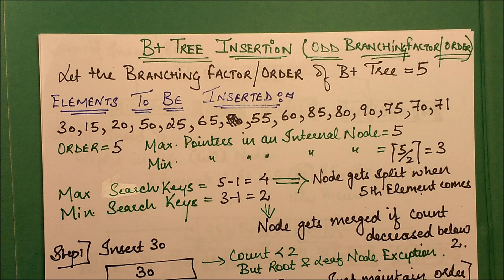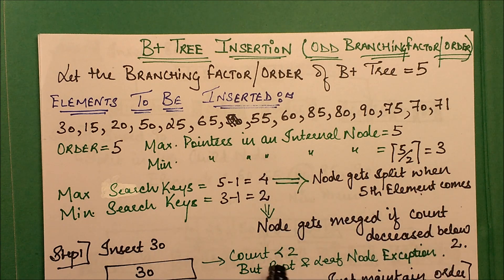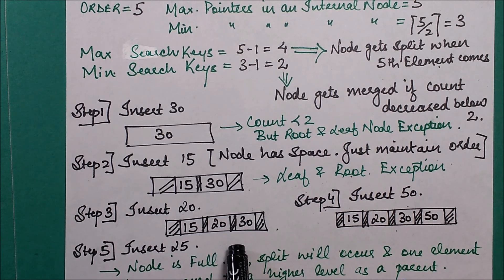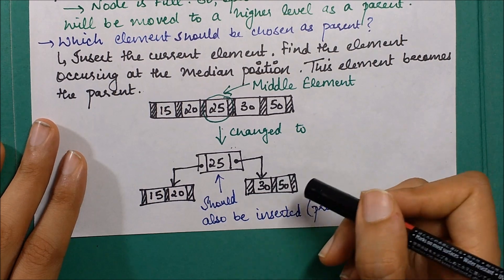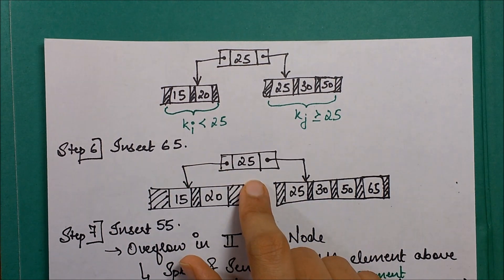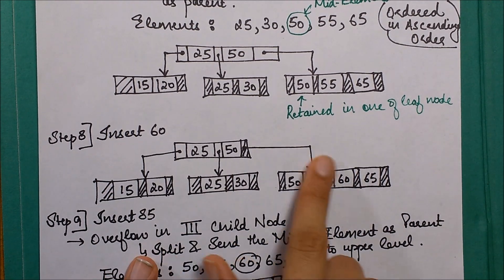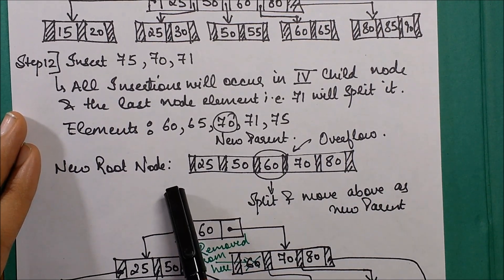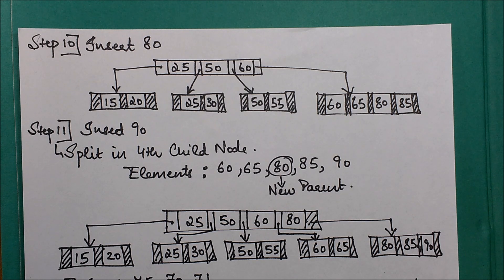Constructing a B+ Tree with an Odd Branching Factor or order - Data Structures and Database (DBMS)